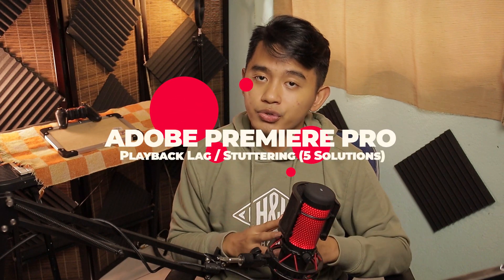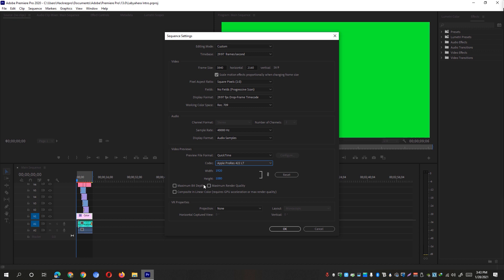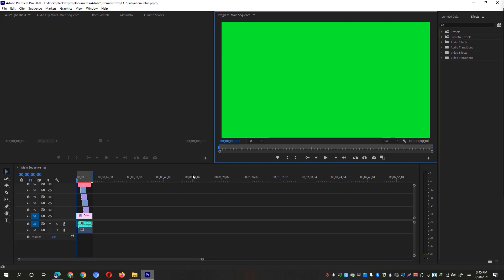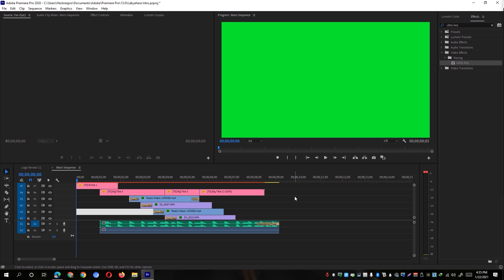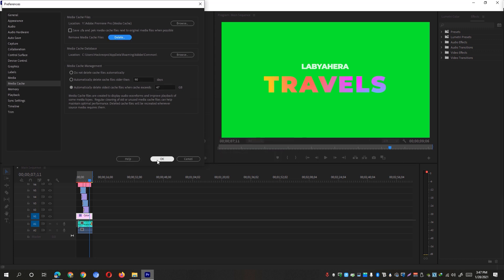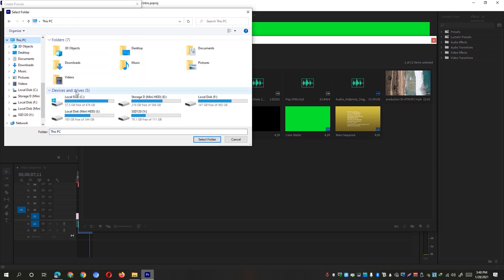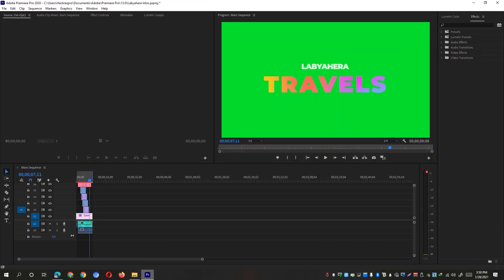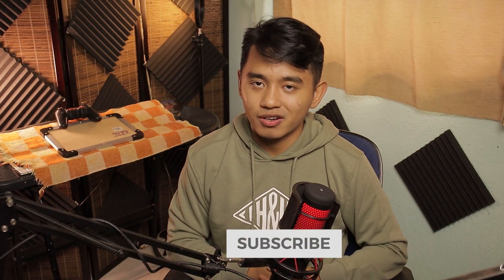🔧 (5 Solutions) Adobe Premiere Pro Lagging Video Playback | Premiere Pro Playback Lag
In this video, I'll show you 5 solutions to fix the Adobe Premiere Pro Lagging Video Playback / Stuttering Playback issue.

Adobe Premiere Pro can get pretty annoying especially when you're scrubbing through the timeline and when you try to play and watch your edit or even the raw footages itself, suddenly you get this choppy, lagging video playback or stuttering in premiere pro.

I have compiled and demonstrated in this video step-by-step the possible solutions and ways on how you can fix the premiere pro playback lag issue or lagging video playback issue easily.

No matter how decent your system is or low-end your system is, you'll find the tips I compiled here in this video to be helpful in improving your adobe premiere pro video playback performance.

Let me know your feedbacks down below which particular solution worked out for you! Or if none at all (which hopefully's not the case).

Timestamps:
0:00 (5 Solutions) Adobe Premiere Pro Lagging Video Playback
0:23 Solution #1: Change Sequence Settings
1:37 Solution #2: Tweak Memory Settings
2:51 Solution #3: Use GPU for Rendering Playback
3:32 Solution #4: Relocate Media Cache
4:42 Solution #5: Use Proxy Media
6:57 Additional Tip: Render Effects In to Out

Artist Name: The Spacies
Song Name: Heartbeat (Instrumental)
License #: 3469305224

Support by donating any amount!